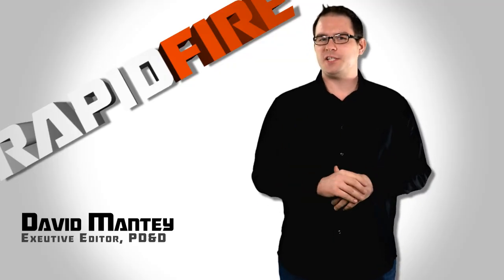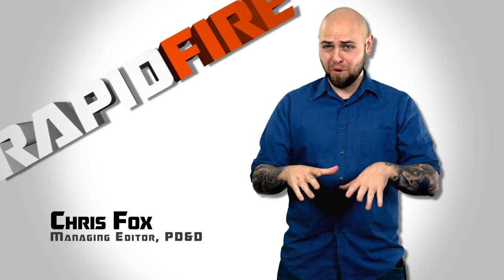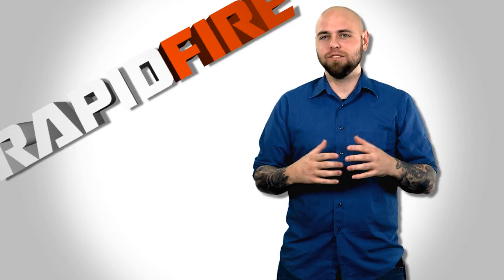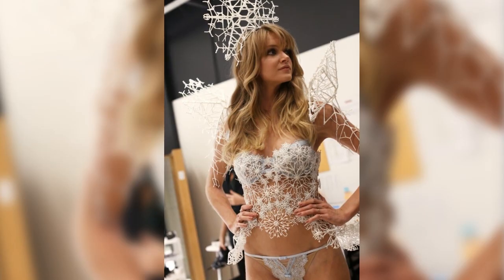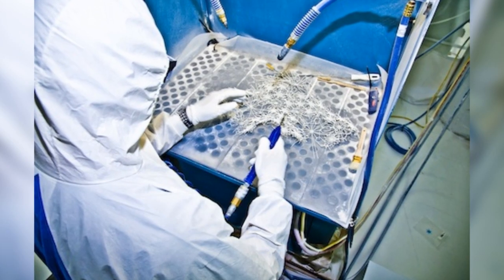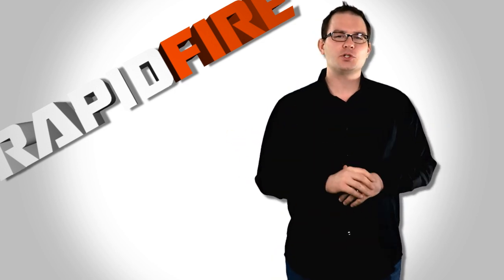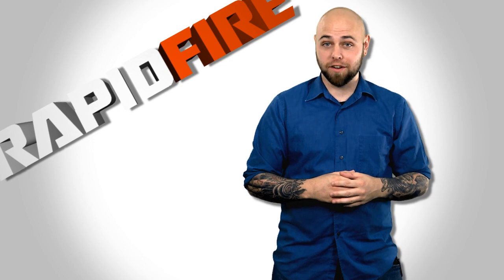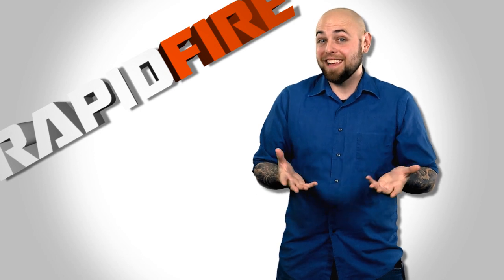RapidFIRE: Victoria's Secret for Snow Angels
Victoria's Secret has embraced the world of 3D-printed fashion with their latest fashion show. Though the fashion world may seem low-tech, this corset required the array of Shapeways' 3D tools to come to fruition.